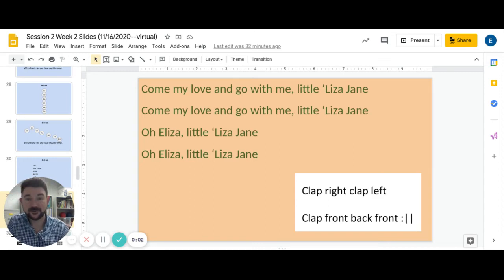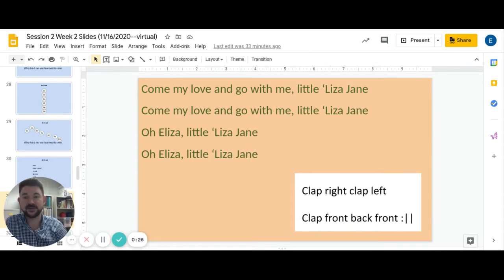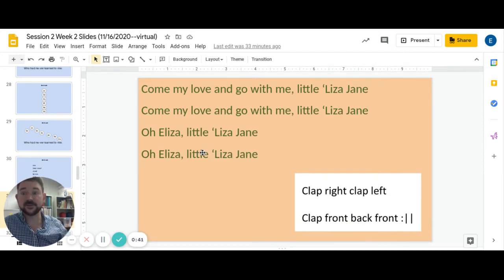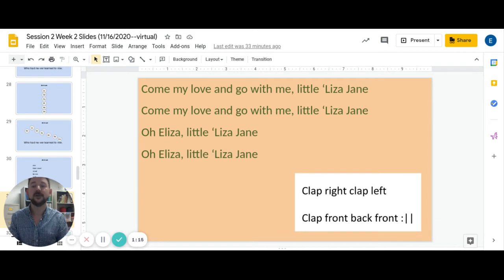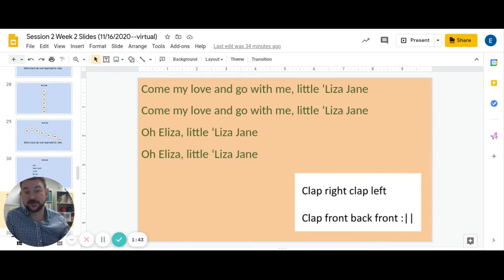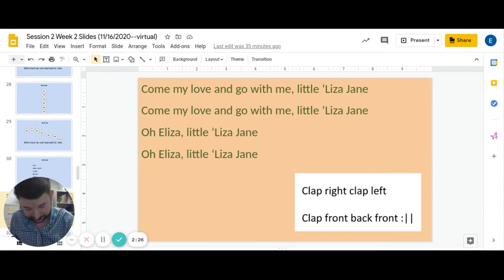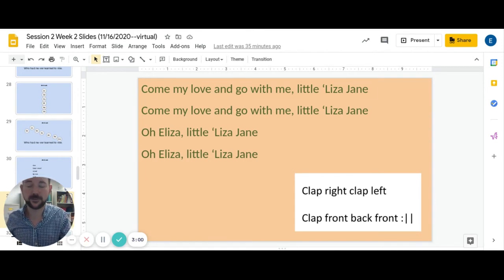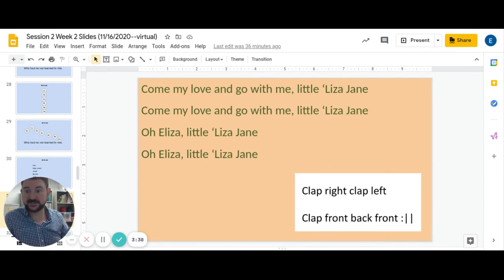Liza Jane 2